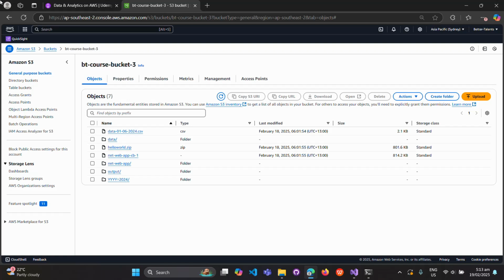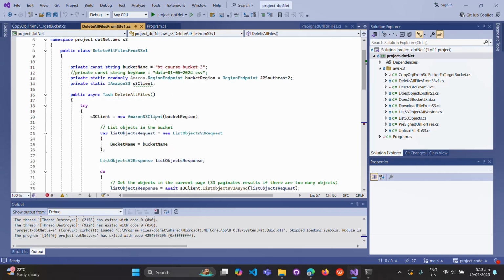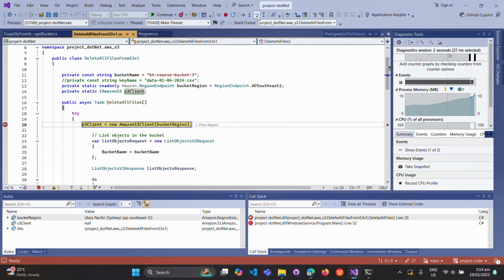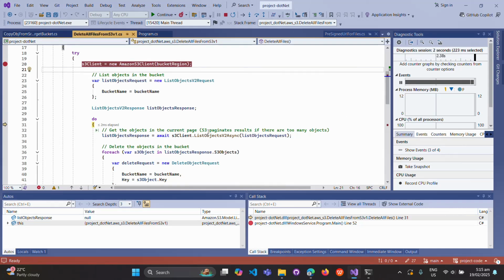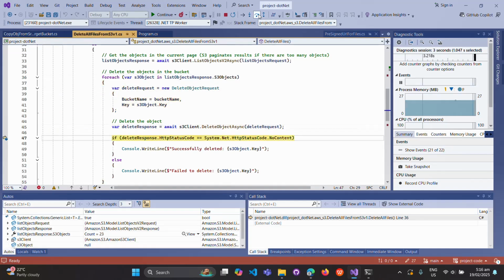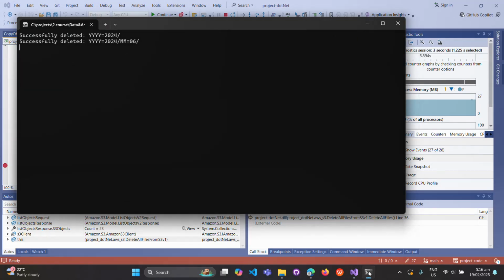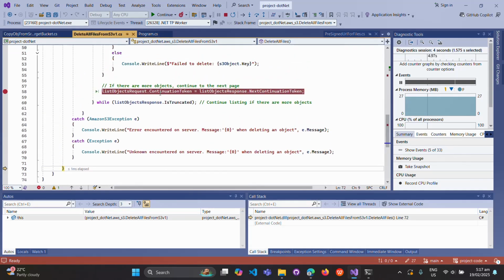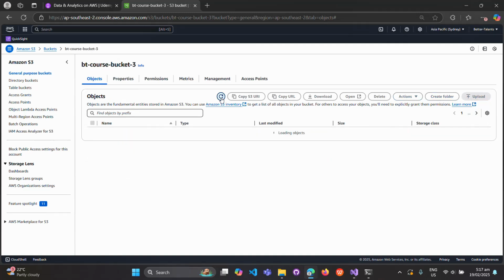How to delete S3 Objects using .Net8 Application